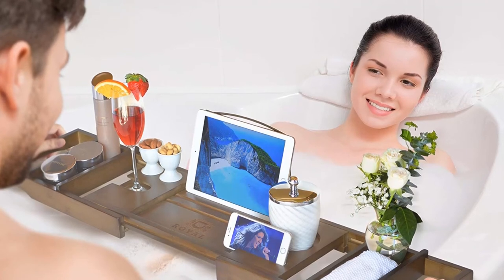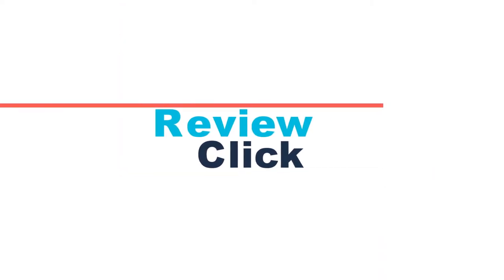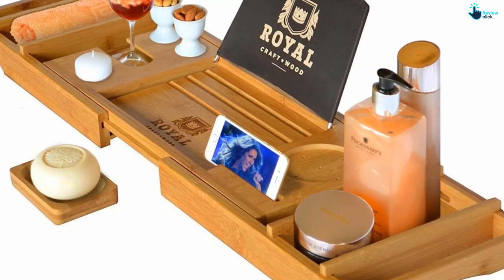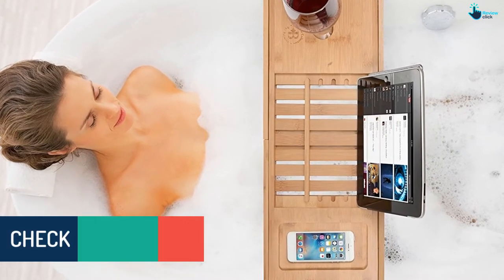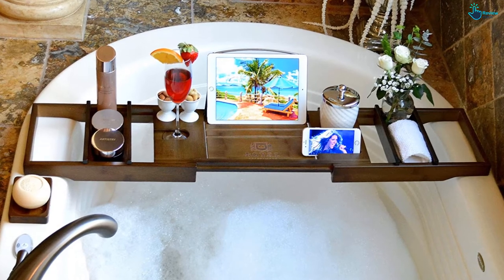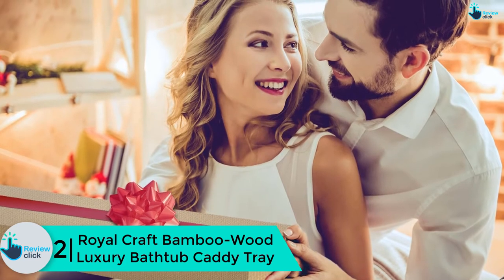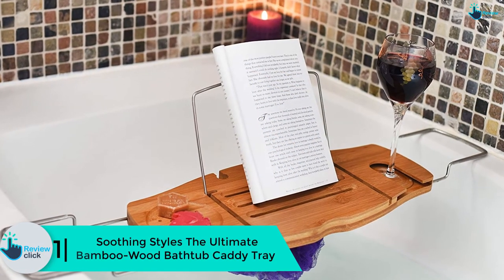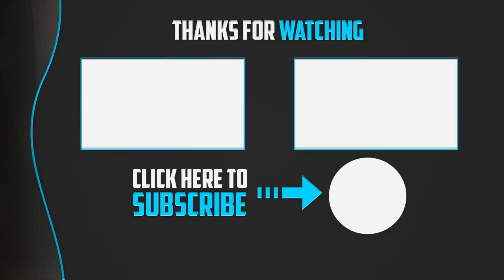Top 5 Best Bathtub Caddy in 2024 – Top Products Reviews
▶️ 5.  Royal Craft Wood Luxury Bathtub Caddy Tray (Natural Color)

▶️ 4.  Bambusi Bamboo Bathtub Caddy Tray

▶️ 3. Royal Craft Bamboo-Wood Luxury Bathtub Caddy Tray (Brown)

▶️ 2. Royal Craft Bamboo-Wood Luxury Bathtub Caddy Tray

▶️ 1. Soothing Styles The Ultimate Bamboo-Wood Bathtub Caddy Tray